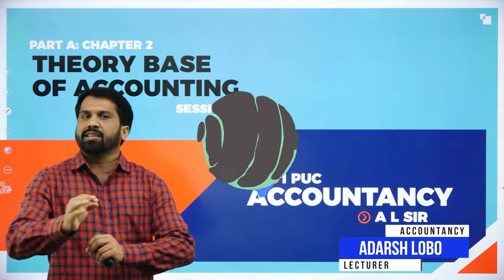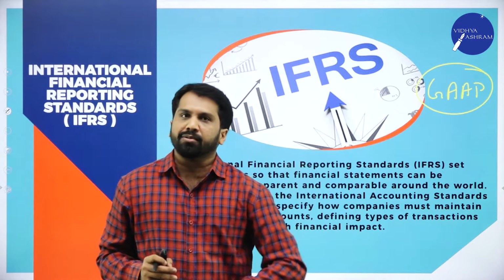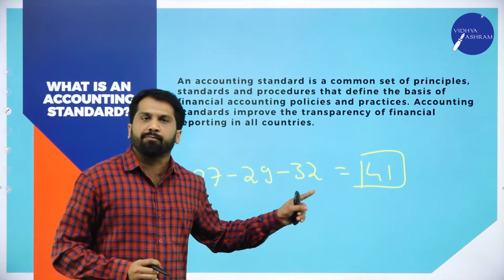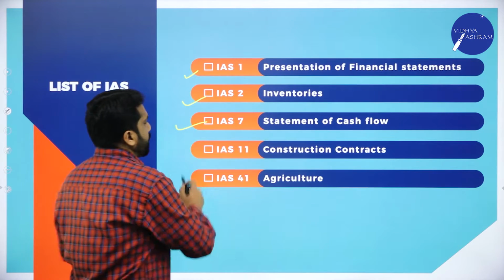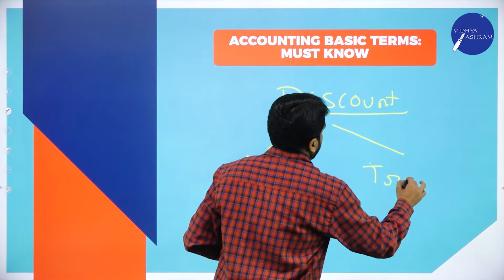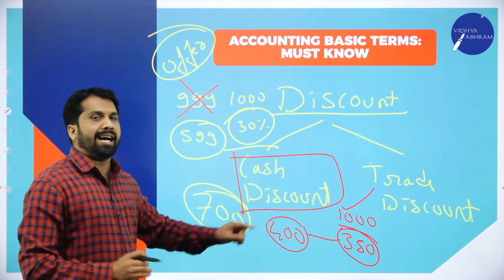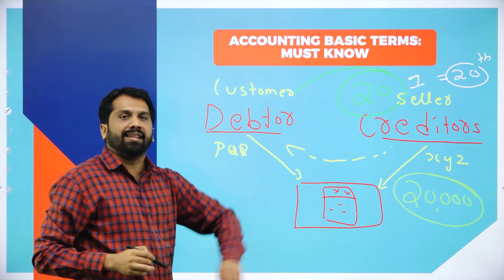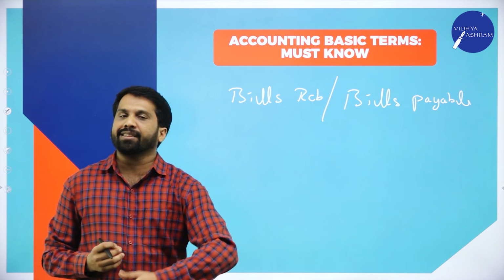DAY 11 | ACCOUNTANCY | I PUC | THEORY BASE OF ACCOUNTING | L5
Class : I PUC
Stream : COMMERCE
Subject : ACCOUNTANCY
Chapter Name : THEORY BASE OF ACCOUNTING
LECTURE : 5